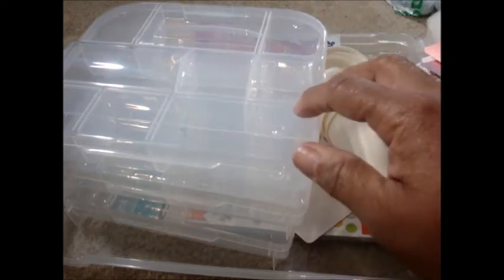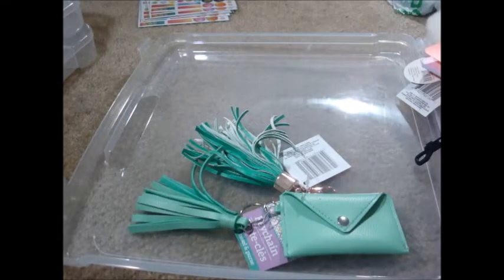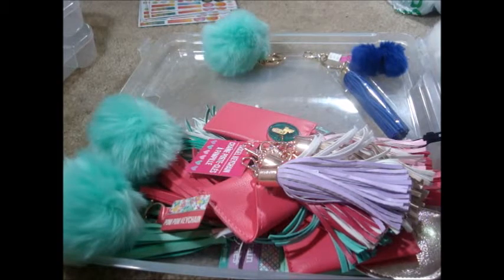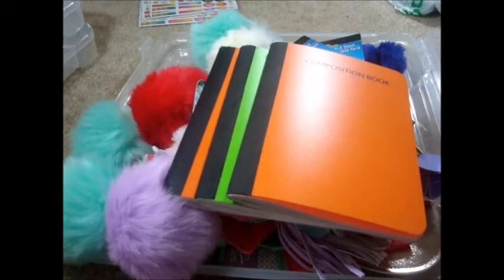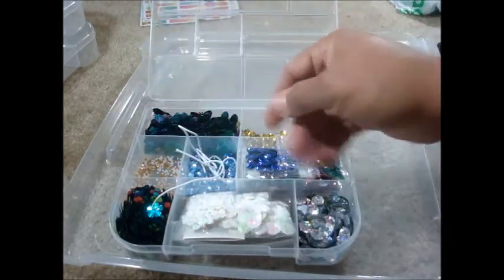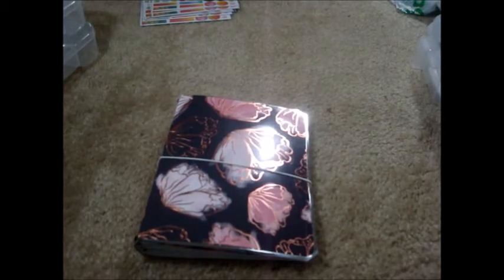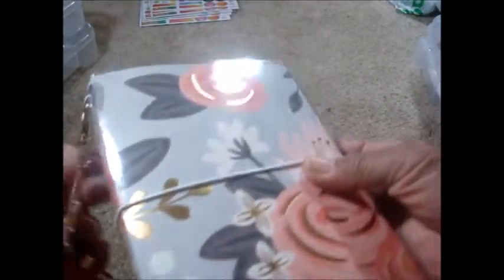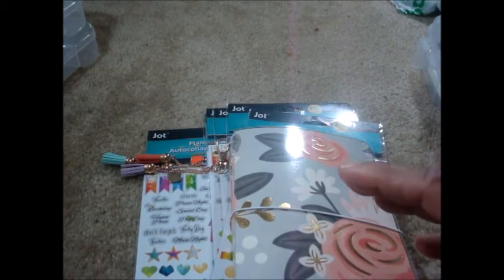Small Dollar Tree Haul and Project Share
Welcome to Tasha’s Craft Corner, a relaxing space dedicated to paper crafting. I create handmade journals, cards, bags, boxes, and a variety of paper projects. I also share my daily “A Die A Day” series, featuring metal die-cutting for inspiration, creativity, and a little crafting calm each day.

All dies are created using 110lb White Card Stock! Description